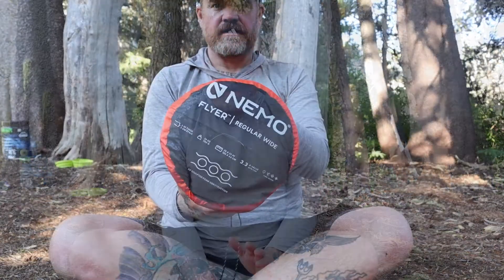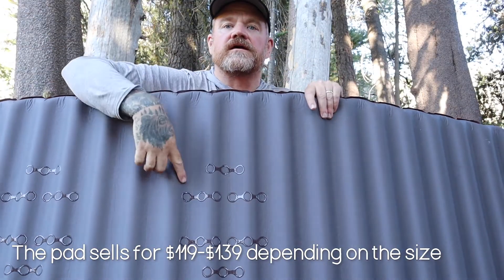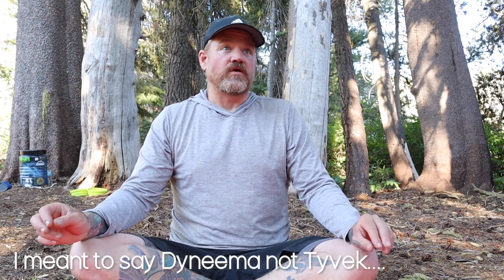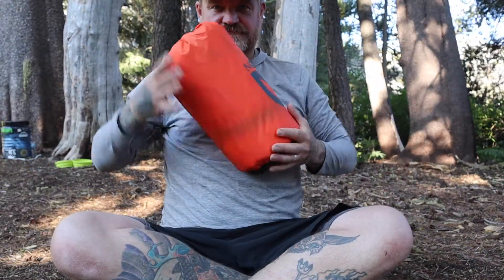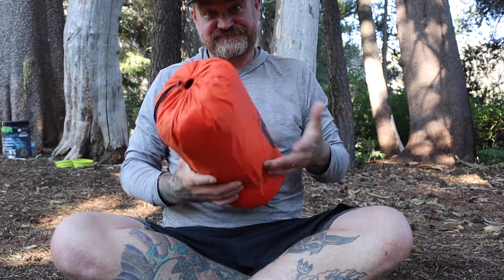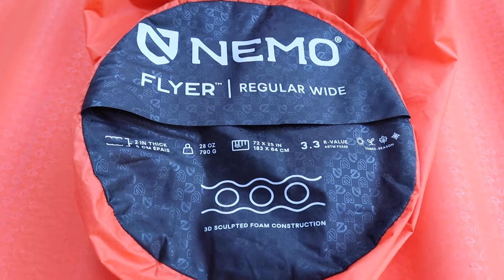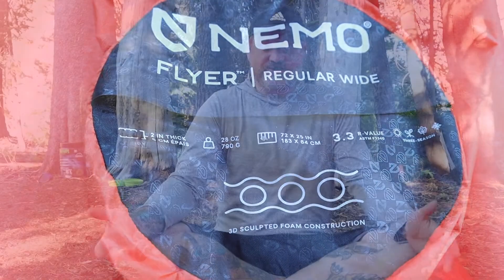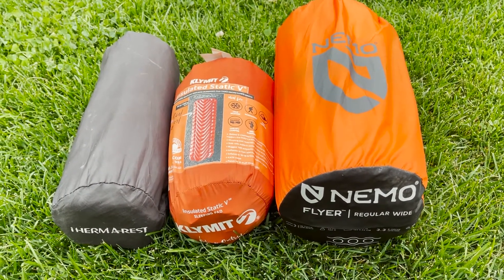Nemo Flyer Sleeping Pad Review | Can You LOVE an awkward pad?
Can you love an awkward, and heavy sleeping pad? In this video I review the Nemo Flyer self inflating sleeping pad.